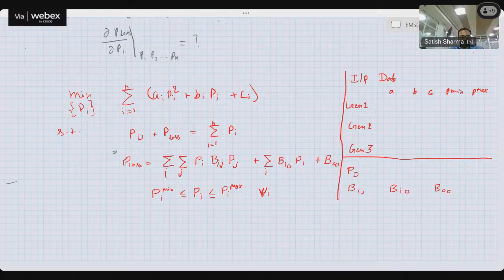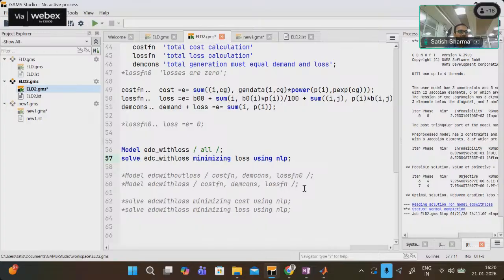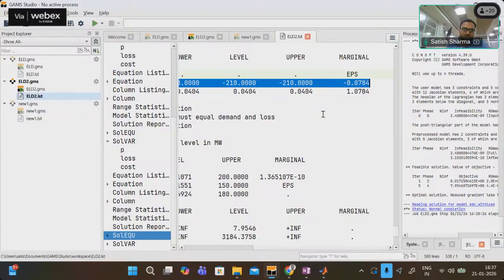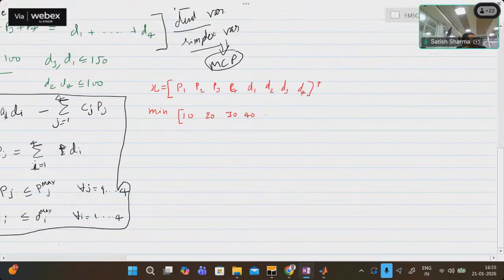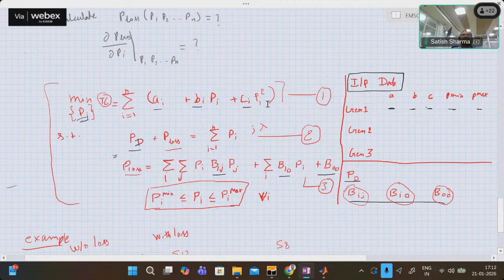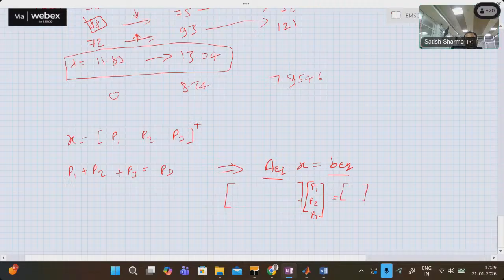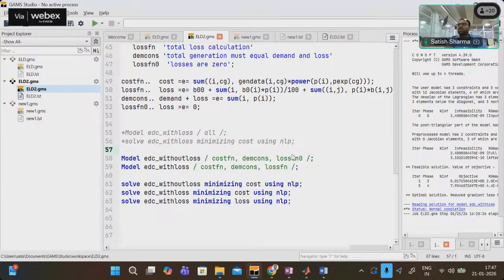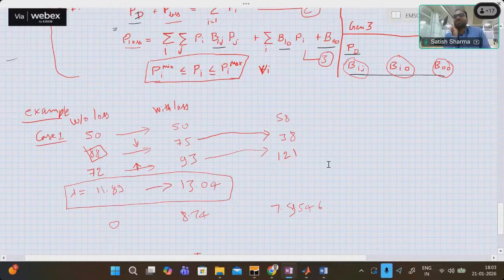Day-3 Session 2 Electricity Markets & System Operation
Electricity Markets & System Operation